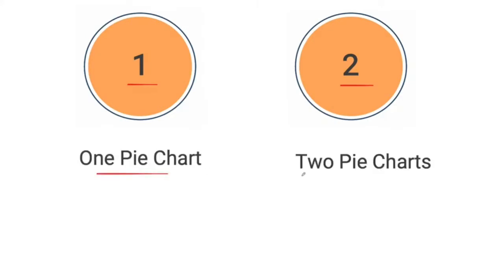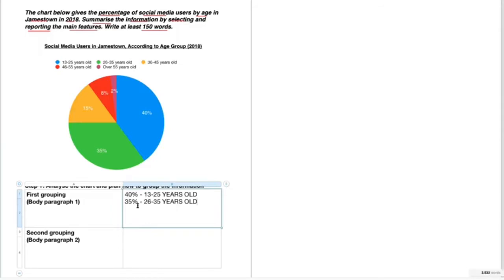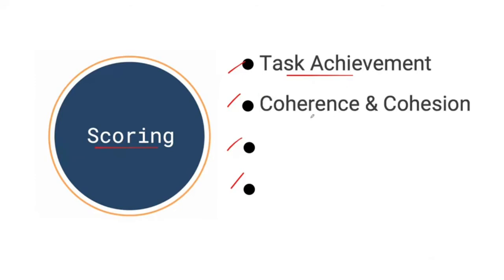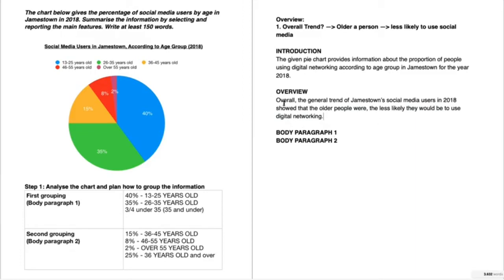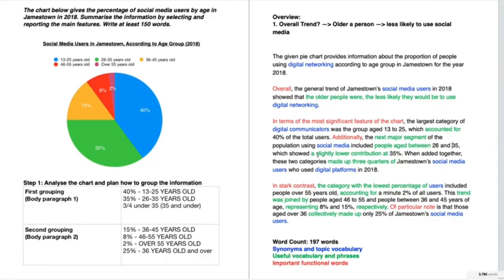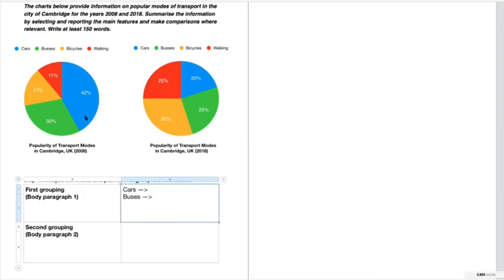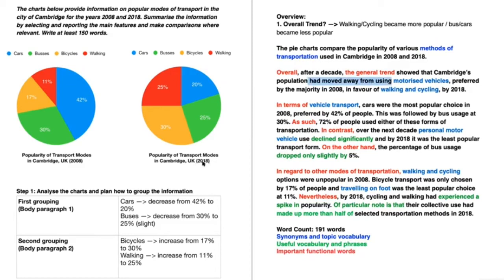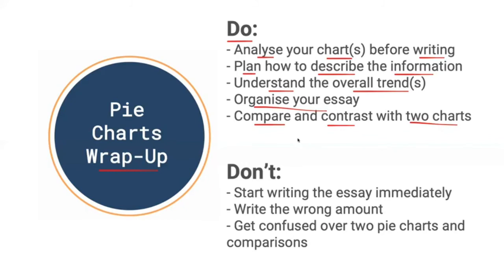IELTS Academic Writing Task 1- Pie Chart | How to get 8 band | PBXGILL